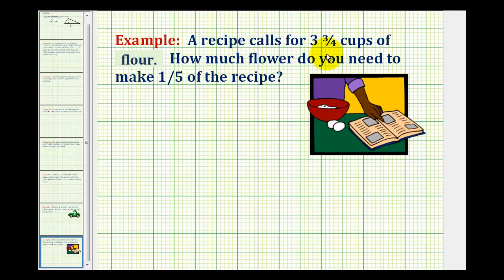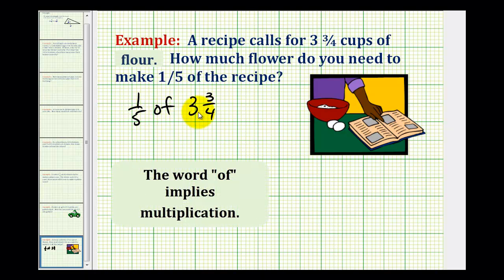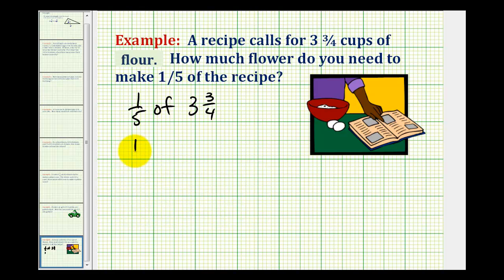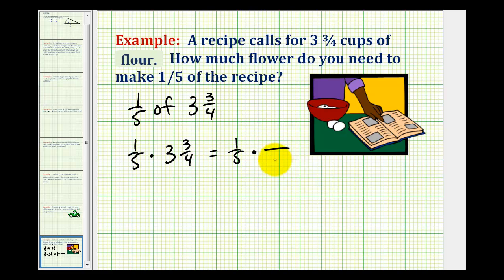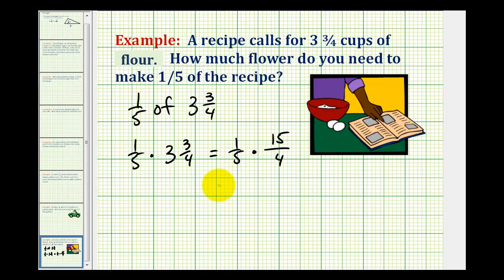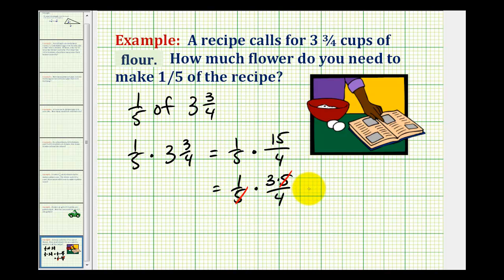Example 2: Application Involving Mixed Number Multiplication (recipe)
This video provides and example of determining how much flour is needed when reduced a recipe to 1/5 of the given amount.